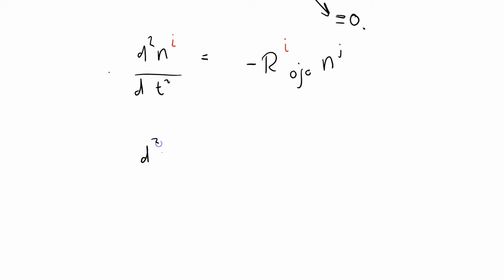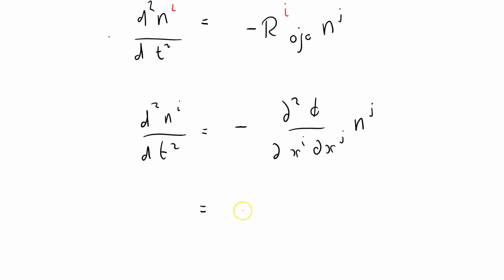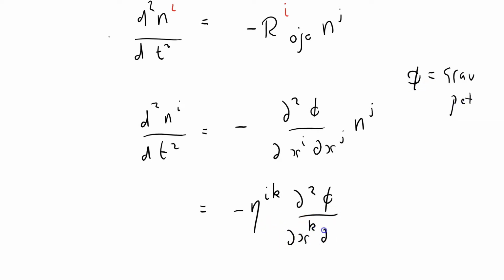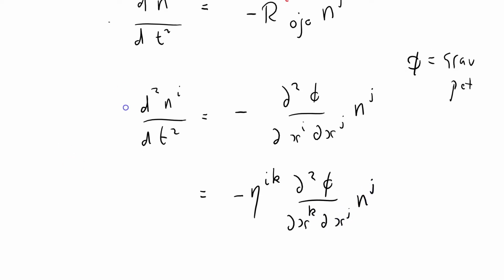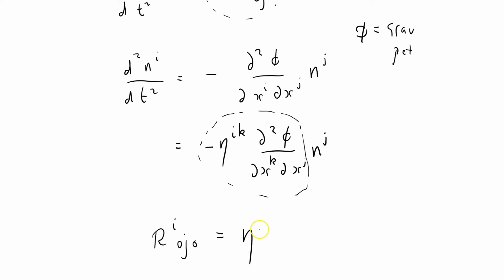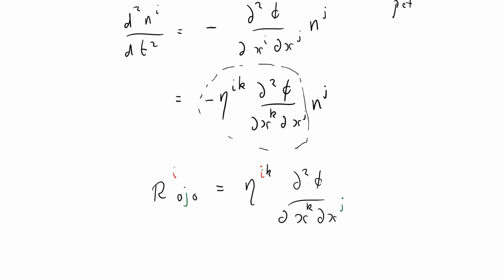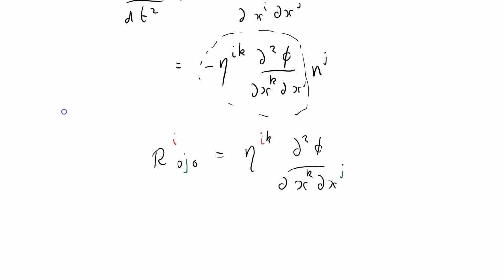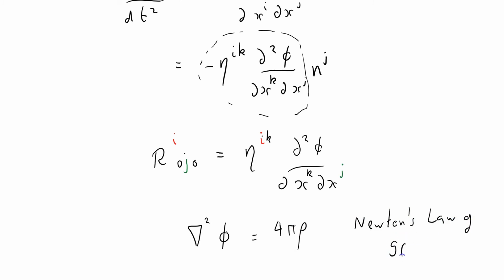GRSS 153 Einstein field equations part fifteen